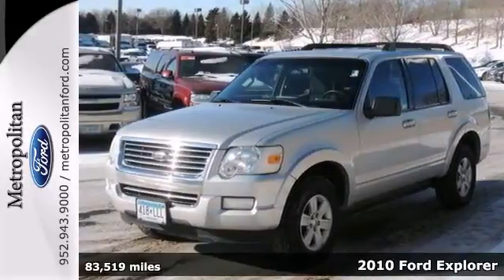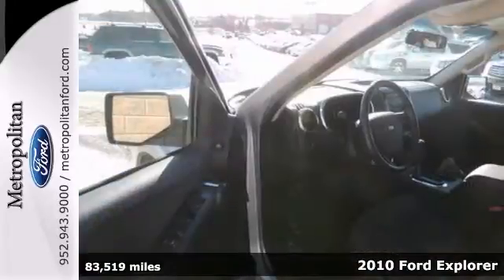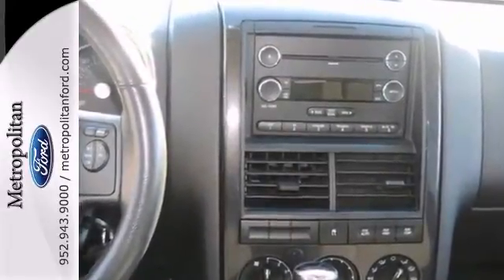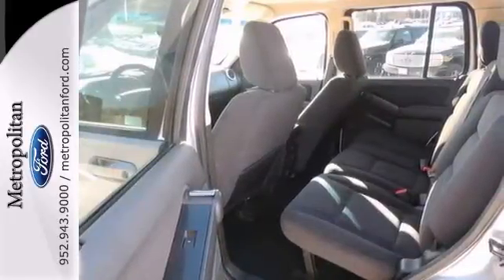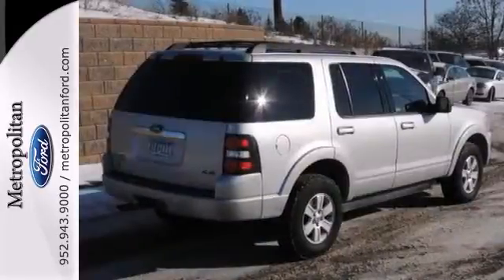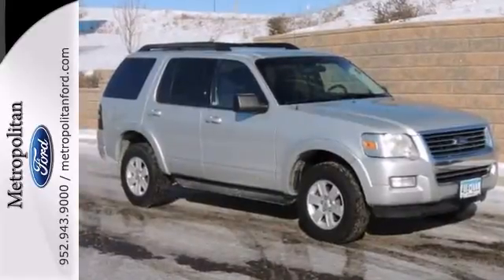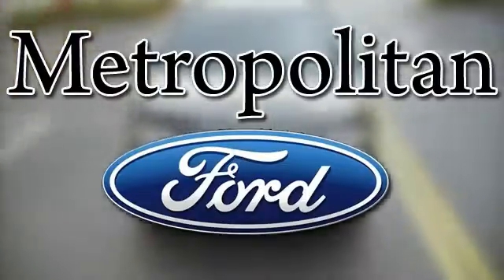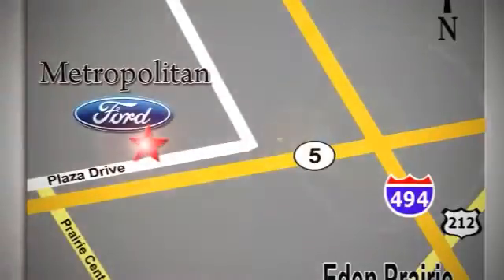2010 Ford Explorer Minneapolis MN Eden Prairie, MN 136394A1 - SOLD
Year: 2010
Make: Ford
Model: Explorer
Trim: 4WD 4dr XLT 4.0L V6
Engine: 4.0 L V6 Cyl.
Transmission: 5-Speed A/T
Color: Brilliant Silver Metallic
Interior: Black
Mileage: 83519
Stock #: 136394A1
XLT trim. iPod/MP3 Input, CD Player, 4x4, Alloy Wheels, Overhead Airbag, Edmunds.com's review says A joy to drive.. 5 Star Driver Front Crash Rating. AND MORE! KEY FEATURES INCLUDE: 4x4, iPod/MP3 Input, CD Player, Aluminum Wheels MP3 Player, Keyless Entry, Privacy Glass, Steering Wheel Controls, Child Safety Locks. EXPERTS RAVE: Edmunds.com's review says The Ford Explorer has a functional interior, ample passenger space, strong powertrains and a well-controlled ride, all of which contribute to its well-deserved reputation as a practical midsize SUV with few faults.. 5 Star Driver Front Crash Rating. 5 Star Driver Side Crash Rating. Approx. Original Base Sticker Price: $31, 600*. WHO WE ARE: Metropolitan Ford Of Eden Prairie in Eden Prairie, MN treats the needs of each individual customer with paramount concern. We know that you have high expectations, and as a car dealer we enjoy the challenge of meeting and exceeding those standards each and every time. Allow us to demonstrate our commitment to excellence! Pricing analysis performed on 1/6/2014. Please confirm the accuracy of the included equipment by calling us prior to purchase.

Address:
12477 Plaza Drive